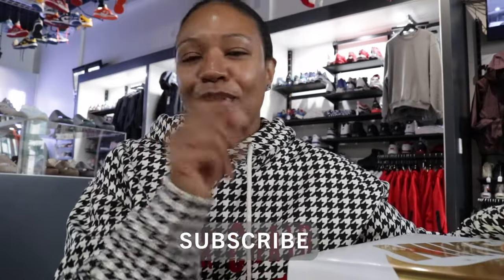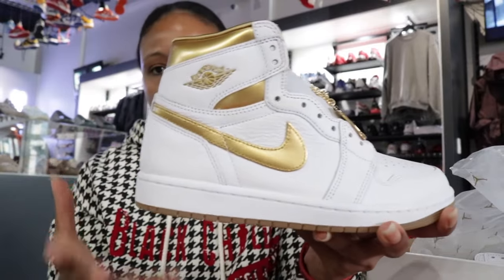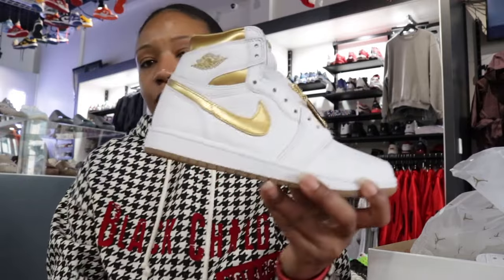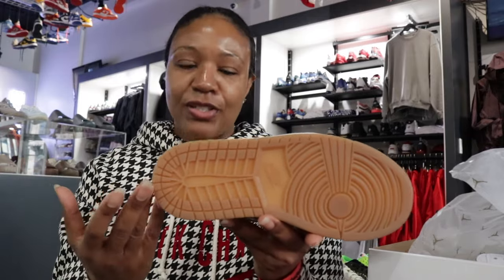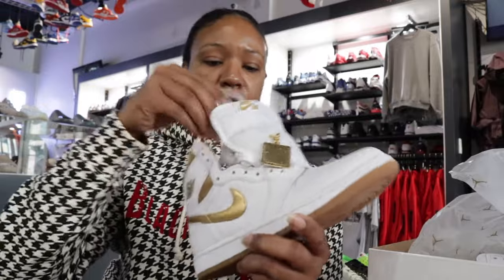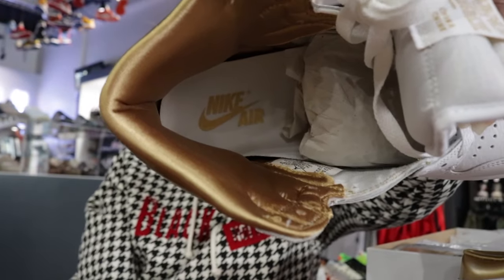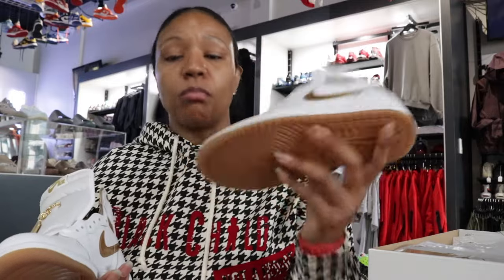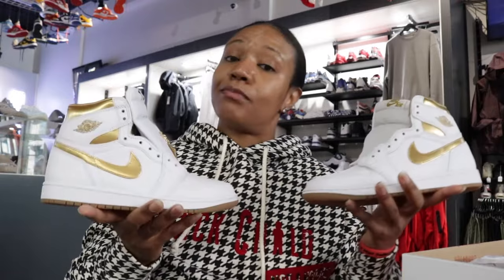A CLOSER LOOK AT THE AIR JORDAN 1 GOLD METALLIC WOMENS EXCLUSIVE